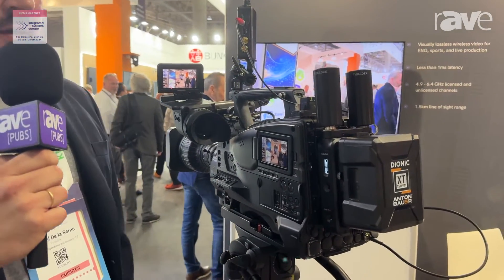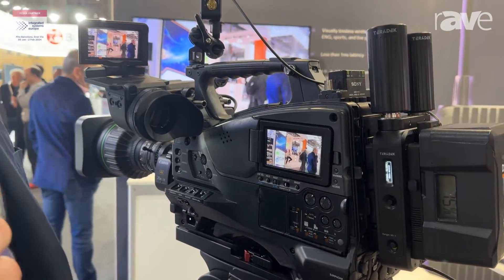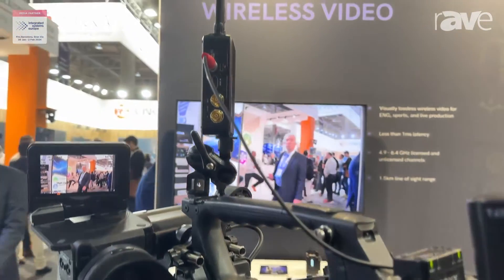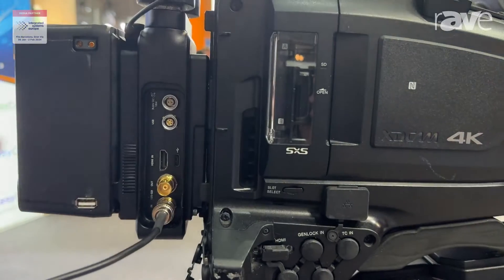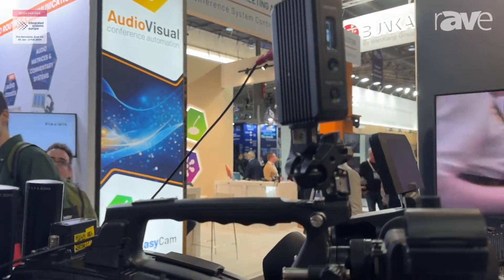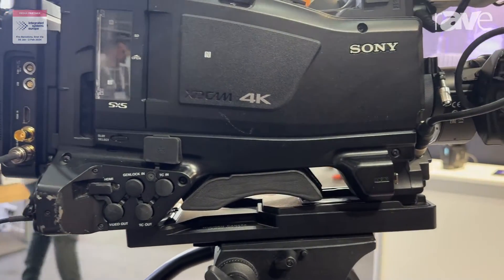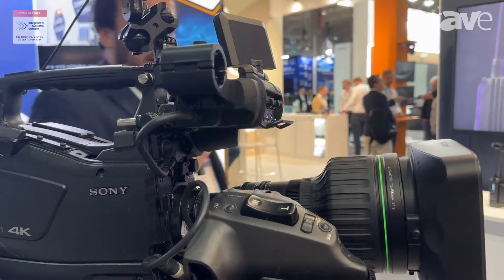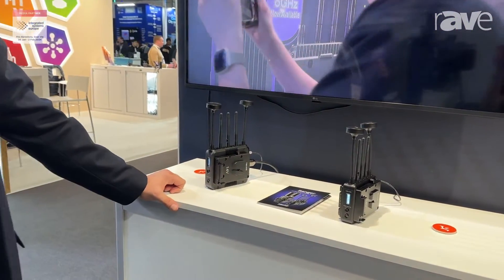ISE 2024: Teradek Presents Ranger Zero-Delay Wireless 4K Video Transmission